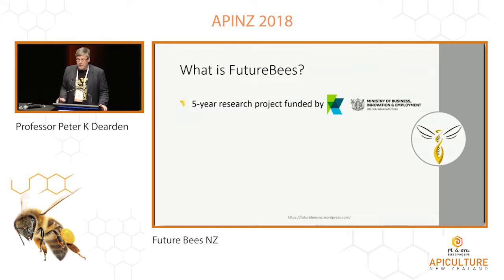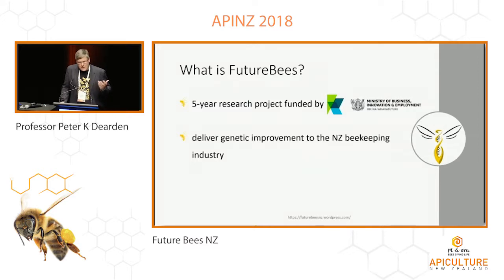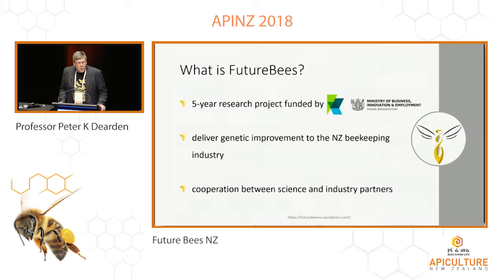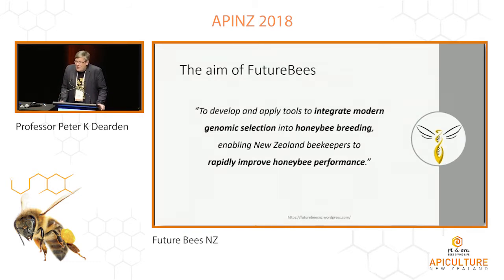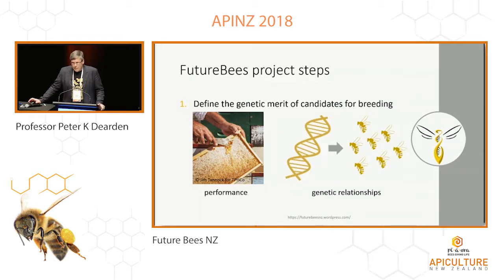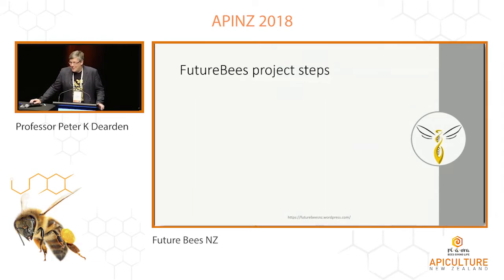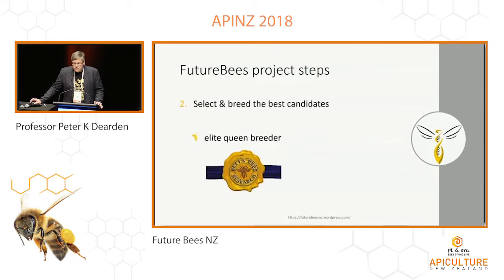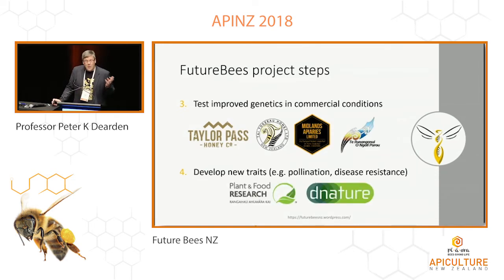Professor Peter K Dearden - Future Bees NZ